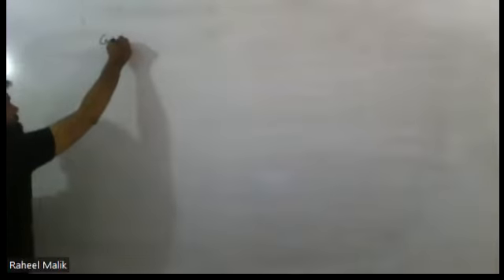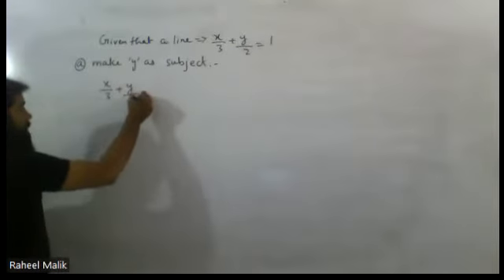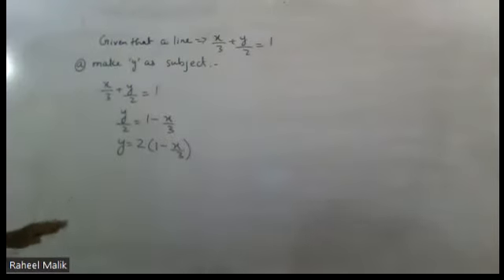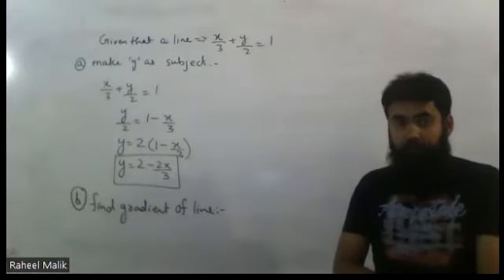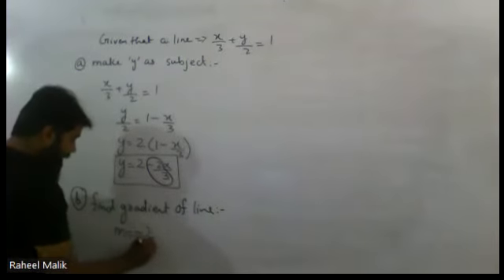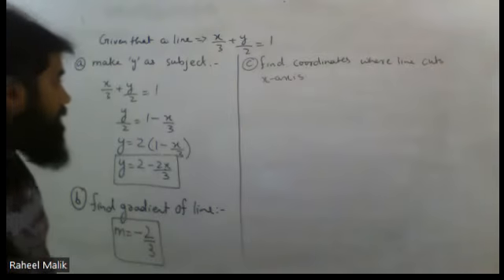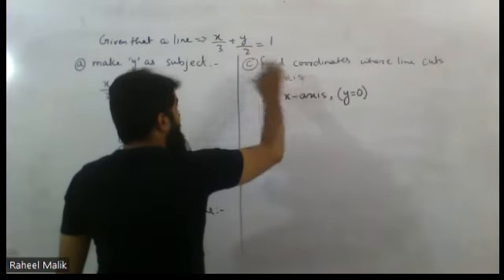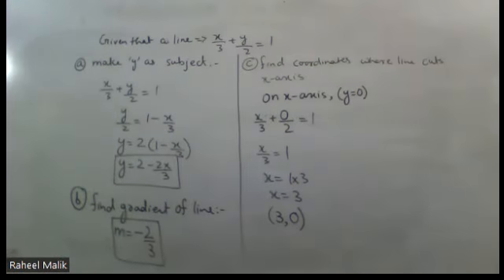Math Bk 3 Chap 6 Ex 6C Q 9 Equation of line Coordiante geometry